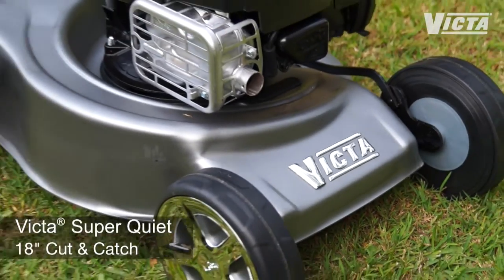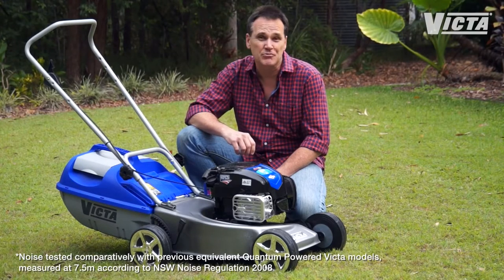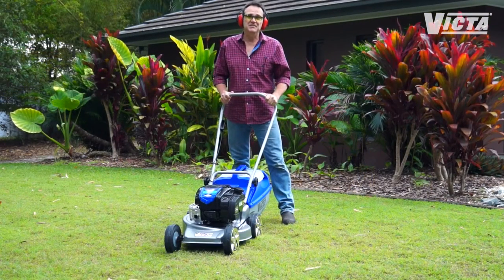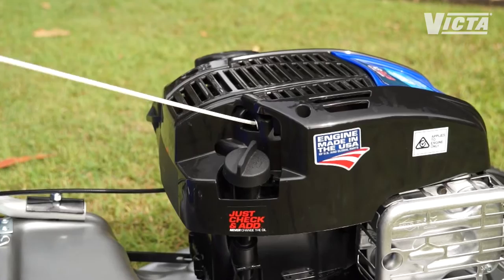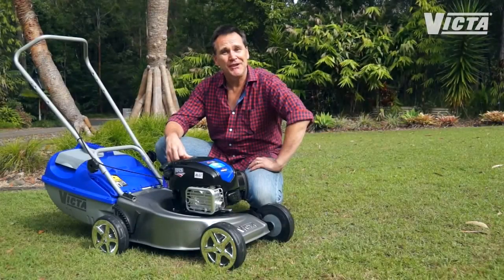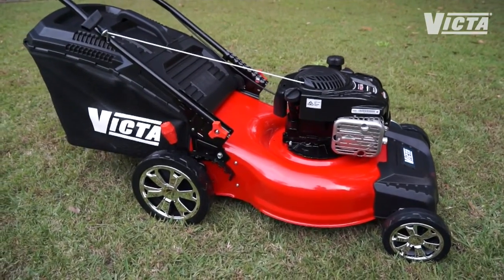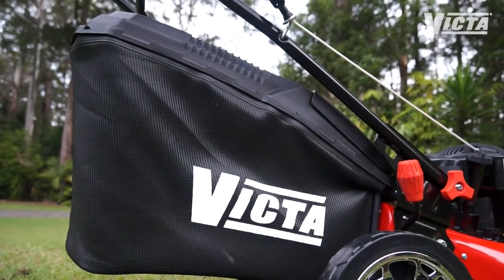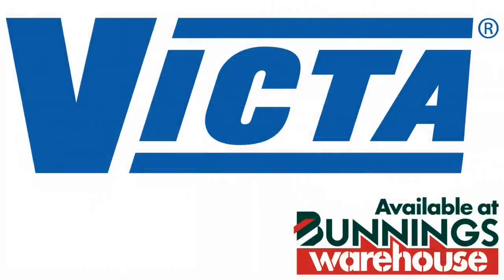Victa Limited Edition Father's Day Range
Can't think of a gift for Father's Day? Why not take a look at some of Victa's awesome limited edition mowers!

Get Dad the perfect Father’s Day gift with Victa’s Limited Edition range.

Dad will feel like a true garden warrior with these awesome mowers!

Only at Bunnings Warehouse.